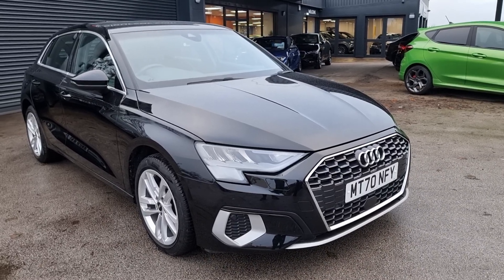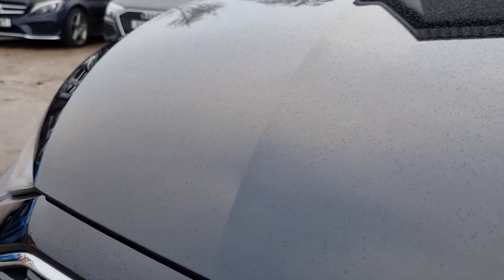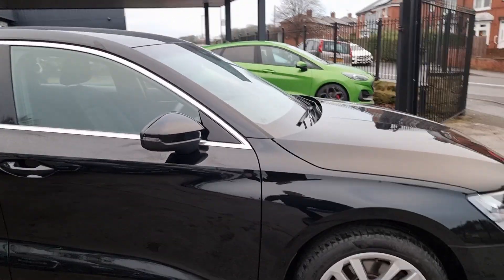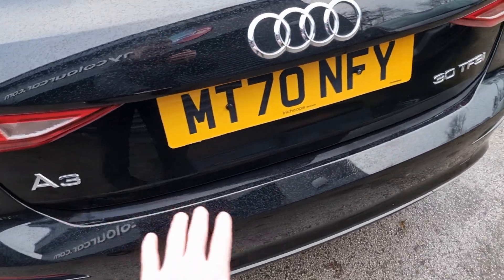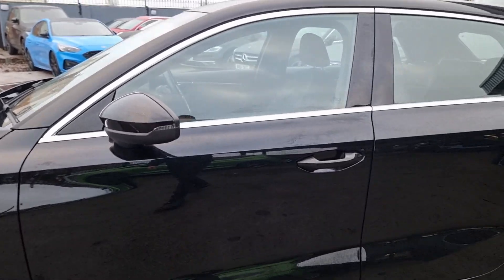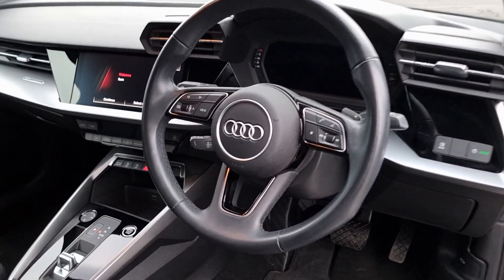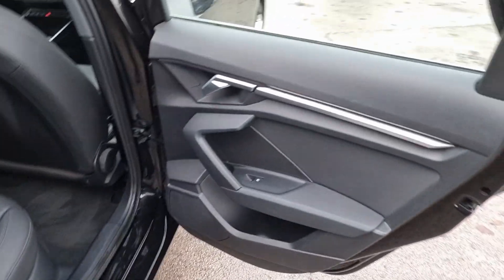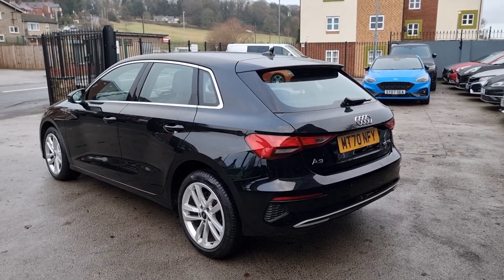Audi A31.0 TFSI 30 Sport Sportback S Tronic Euro 6 (s/s) 5dr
We are thrilled to present the 2021 Audi A3 Sportback 1.0 TFSI 30 Sport S Tronic, a perfect blend of style, efficiency, and innovation. Finished in an eye-catching Mythos Black, this car is not only a head-turner but also an emblem of Audi's commitment to eco-friendly driving, thanks to its Euro 6 compliance.

Under the bonnet lies a 1.0-litre TFSI engine, offering a remarkable balance between performance and fuel economy. Its S Tronic transmission ensures seamless gear shifts, making your drive as smooth as silk. The Sportback design merges practicality with elegance, providing ample space without compromising on the car's sleek profile.

The interior is a sanctuary of comfort and technology. Equipped with cutting-edge features like the Audi Virtual Cockpit and infotainment system, every journey becomes an experience. Safety is paramount in this Audi A3, featuring advanced driver assistance systems to keep you and your passengers secure.

With its low emissions and impressive fuel efficiency, this Audi A3 is an ideal choice for both city drives and long journeys. Its spacious boot makes it practical for families and individuals who need that extra bit of room for their adventures.

In summary, the Audi A3 Sportback 1.0 TFSI S Tronic is a testament to Audi's excellence in creating cars that are both luxurious and environmentally conscious. It's more than just a car; it's a statement of sophisticated, sustainable motoring.